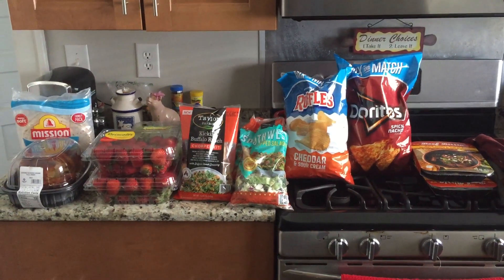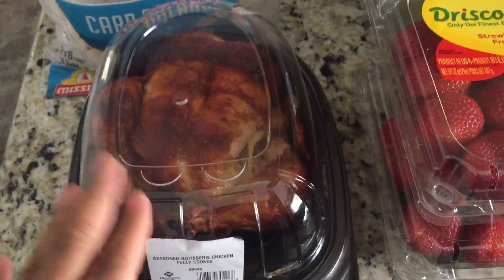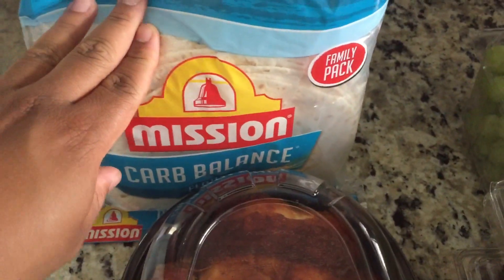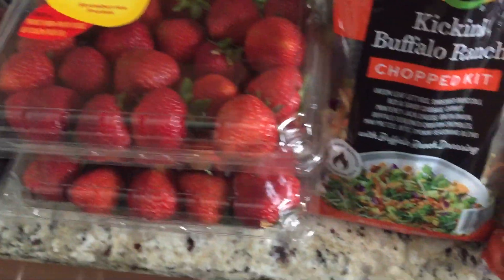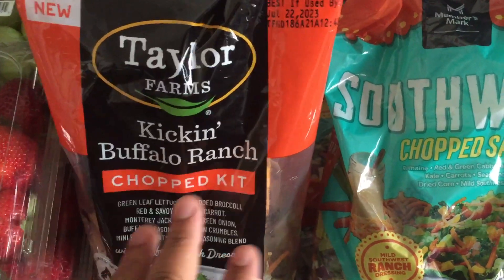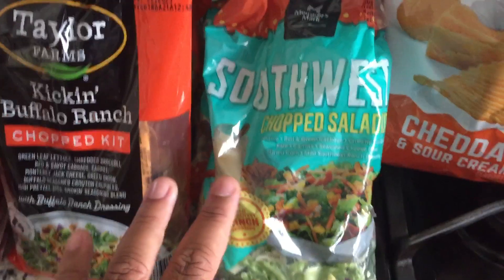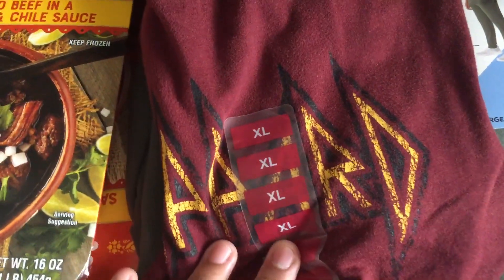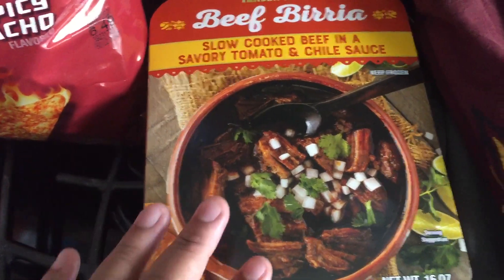SAM’S CLUB MEAL FINISHERS HAUL!!!😀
Heyyyy y’all we needed some things to accompany our main dishes so we ran to Sam’s and picked up quite a few salad kits. Oh,and we also went by Trader Joe’s to pick up a couple of their birra tacos meal kits. We hope you guys enjoy this haul and see you soon,love y’all!!!♥️